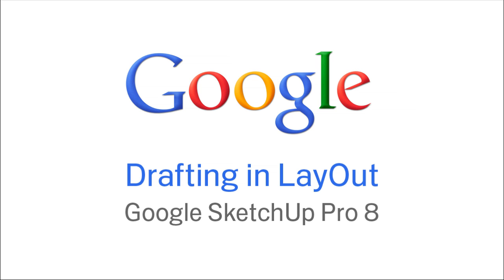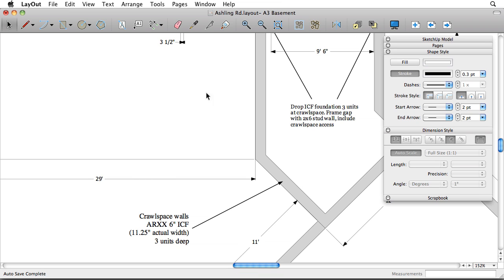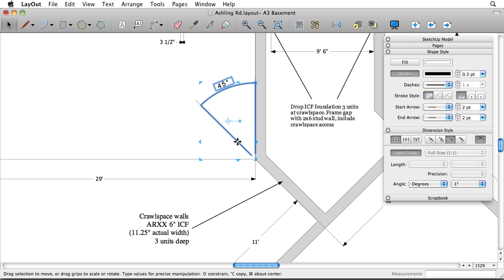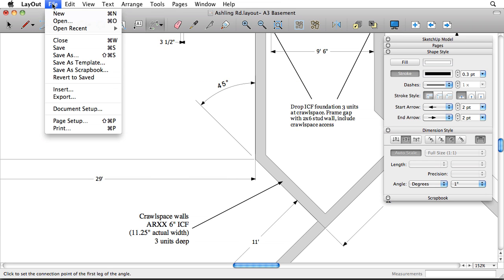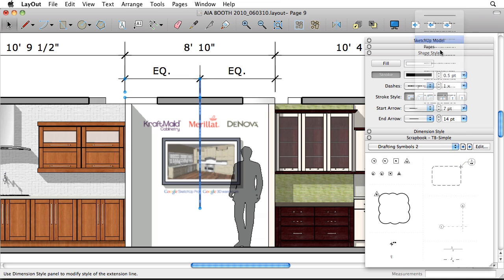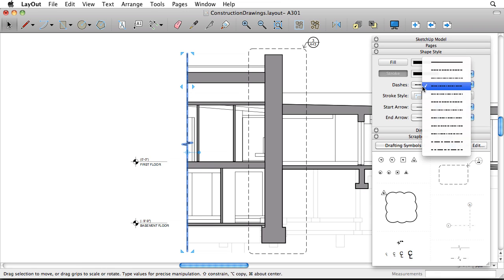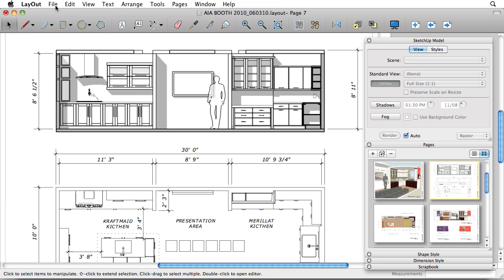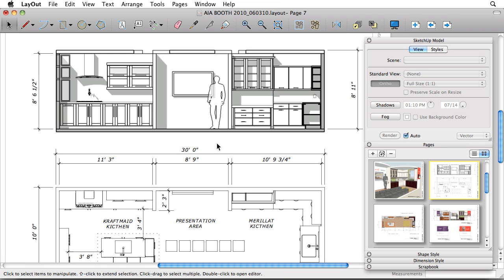SketchUp 8: Drafting in LayOut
Learn about the new drafting features in LayOut 3, which is included with SketchUp Pro 8.